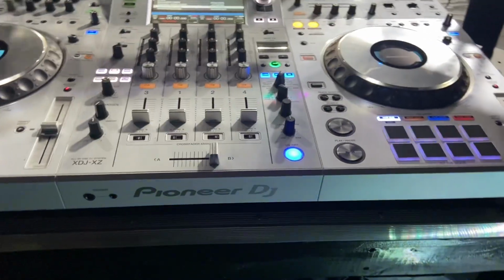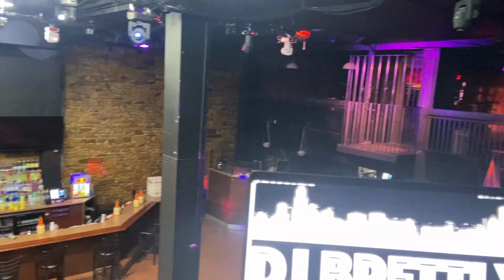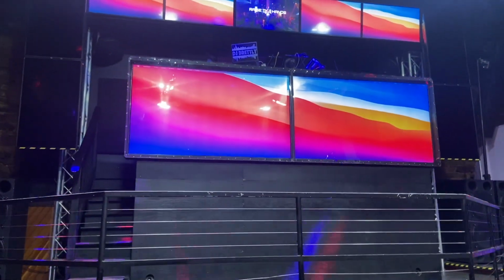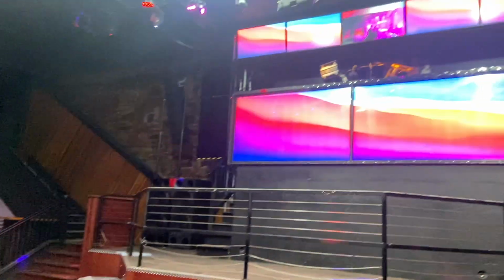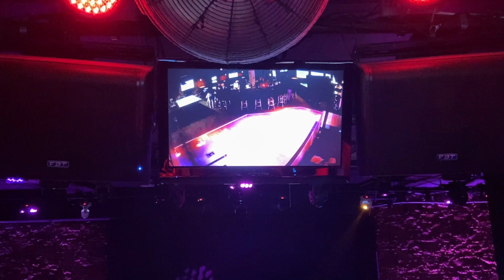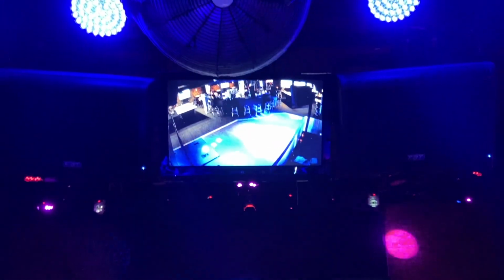DJ Brettly Gig Log: 03/31/2023; Icon Night Club - Steven's Point, Wisconsin